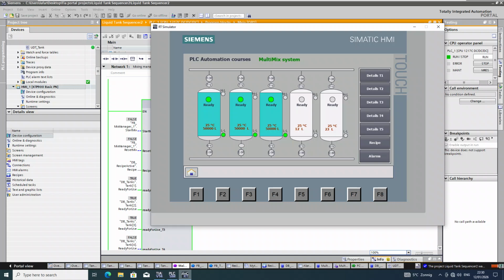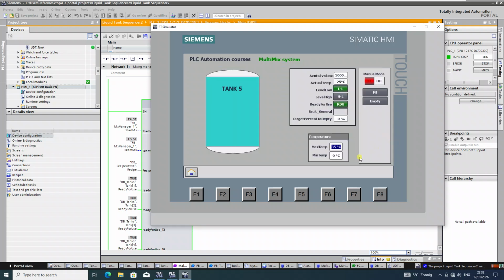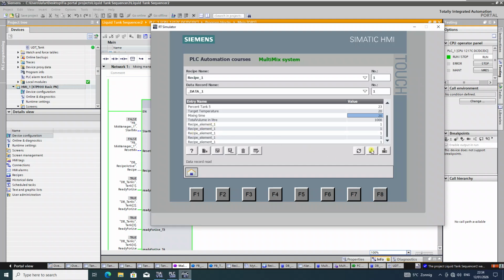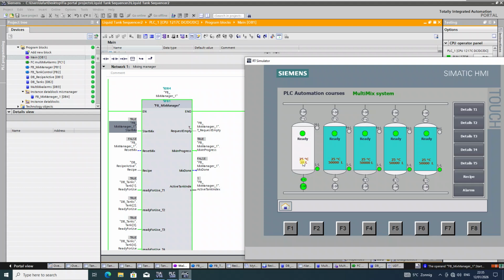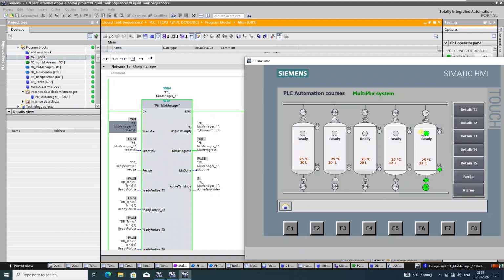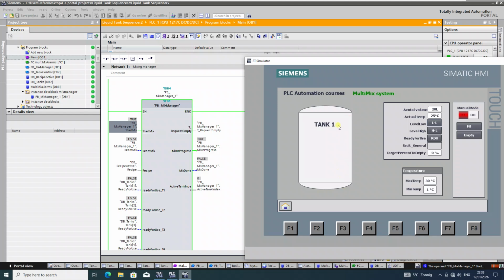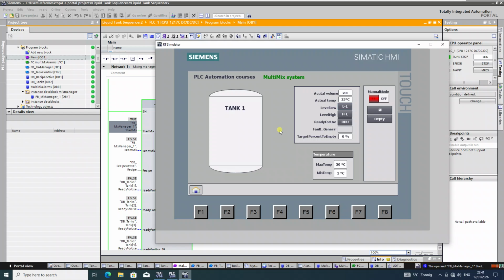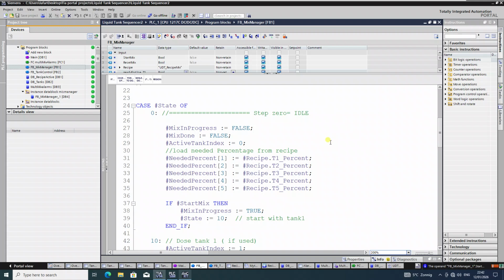Siemens tia portal-Testing PLC Architecture with UDTs | Siemens TIA Portal S7-1200 (Part 11)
In this video, I explain the first version of this project.  and test it. - a professional PLC project architecture using User-Defined Data Types (UDTs) in Siemens TIA Portal.

The project models a process tank as a reusable structure containing:

Digital level sensors (Low / High)
Analog level measurement (%)
PT100 temperature input
Motors and valves for filling and emptying
Status, diagnostics, and fault handling
Manual and automatic control
Dosing and recipe-based quantity control

By using a UDT_Tank, the system becomes scalable, clean, and easy to maintain, allowing multiple tanks to be handled using the same logic.

This approach follows real industrial best practices and is ideal for:

Multi-tank systems
Mixing and batching processes
Recipe-based automation
Professional PLC architecture

Why UDTs are critical for large PLC projects
How to structure tank data properly
Separation of I/O, parameters, status, and internal logic
How UDTs work with Function Blocks and Data Blocks
How to build scalable automation systems in TIA Portal

PLC programmers
Automation engineers
TIA Portal learners
Students moving from basic to professional PLC programming

Engineers working with S7-1200 / S7-1500

Software: Siemens TIA Portal
PLC: S7-1200 / S7-1500
Language: SCL (Structured Text)
Level: Intermediate → Professional

Topic: PLC Architecture, UDTs, Industrial Automation